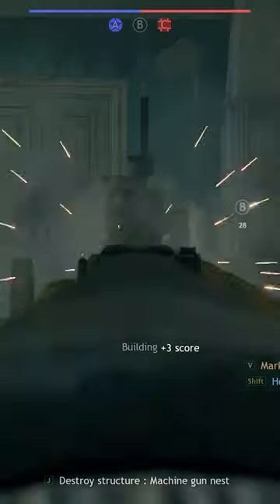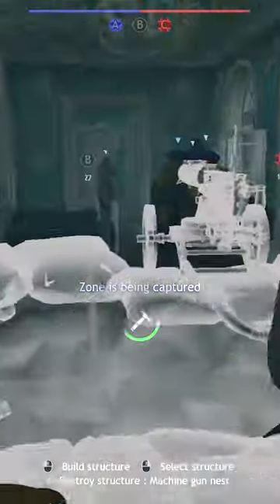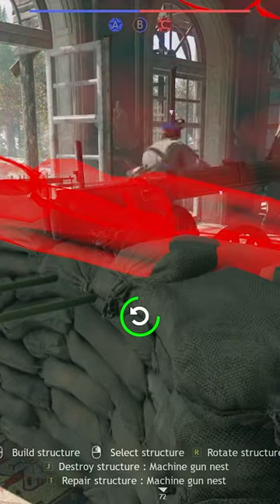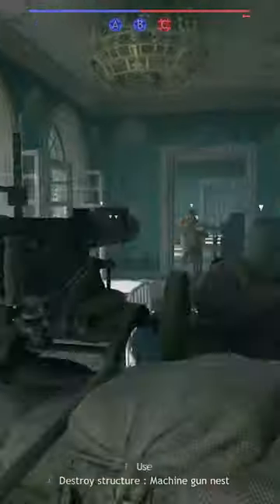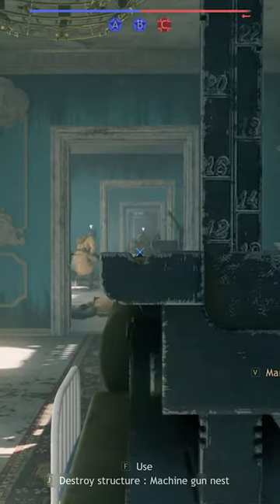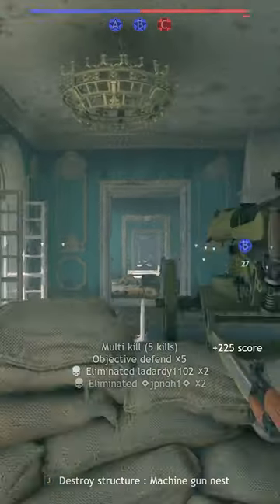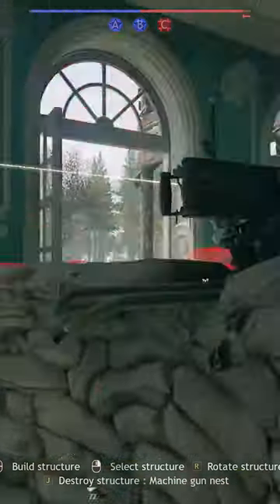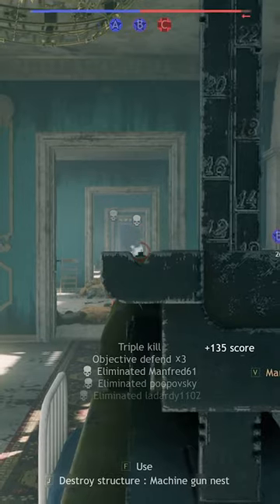Enlisted Machine Gun Nest Tips